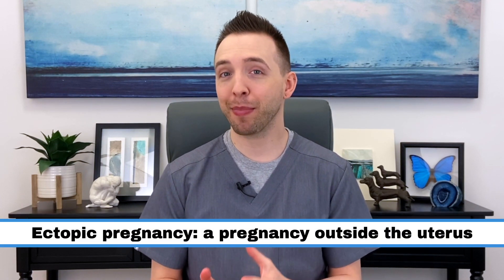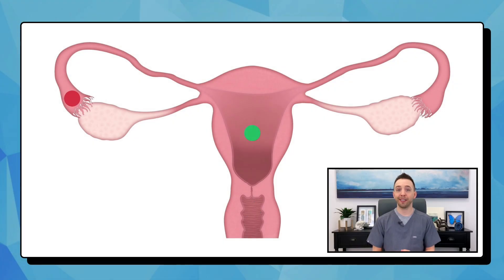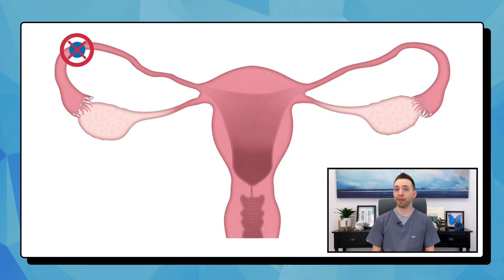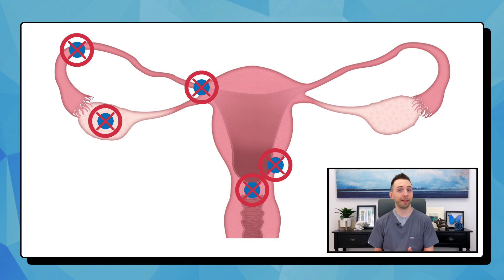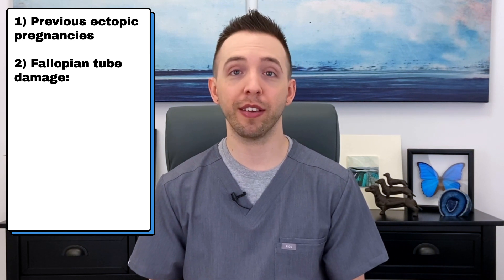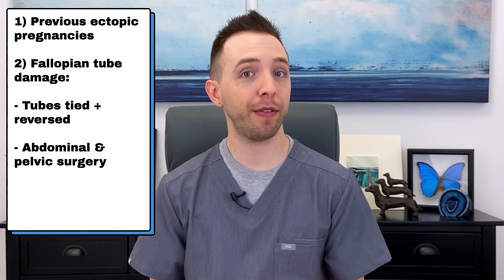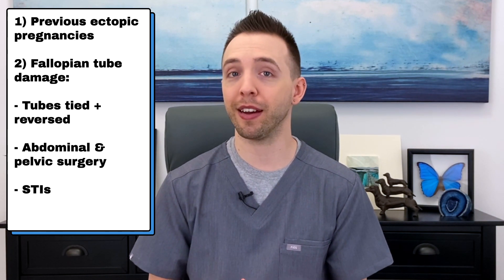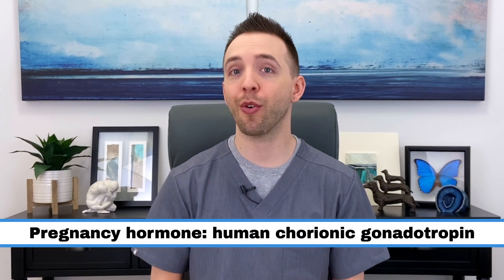What Is Ectopic Pregnancy? Ectopic Pregnancy Symptoms & Ectopic Pregnancy Risk Factors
Ectopic pregnancies are uncommon but life-threatening pregnancies that occur outside of the uterus. This video covers several risk factors so that you can reduce your risk, and highlights key signs and symptoms to help you determine when you should call your OBGYN provider.

--- TIMESTAMPS ⏰ ---
00:00 What Is Ectopic Pregnancy? Ectopic Pregnancy Symptoms & Ectopic Pregnancy Risk Factors
00:21 Introduction
00:59 Ectopic pregnancies
01:51 Ectopic pregnancy risk factors
02:58 What does an ectopic pregnancy feel like?
03:25 Ectopic pregnancy diagnosis
04:04 Ectopic pregnancy treatment
04:44 What happens after treatment of an ectopic pregnancy?
05:02 Conclusion

- Can You Drink Coffee While Pregnant? How Much Caffeine Is Too Much? Effects Of Caffeine In Pregnancy